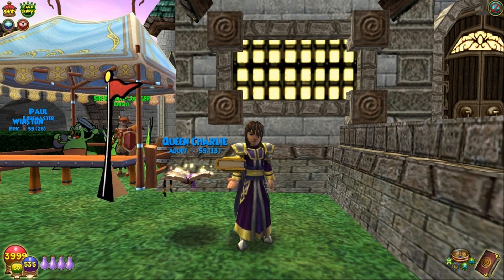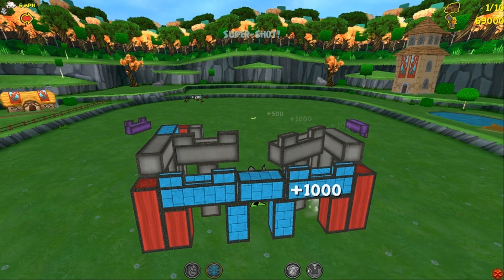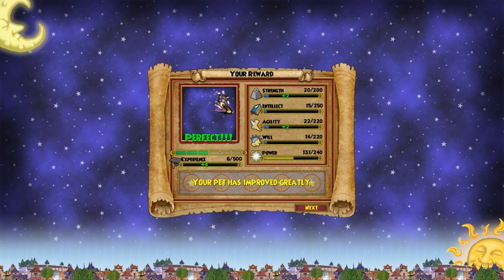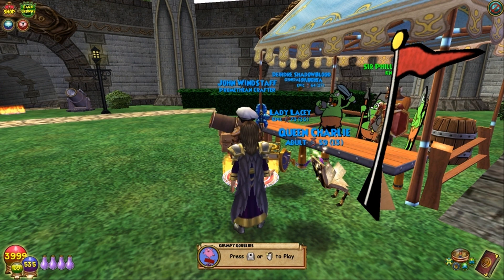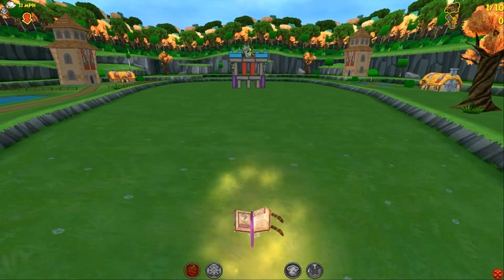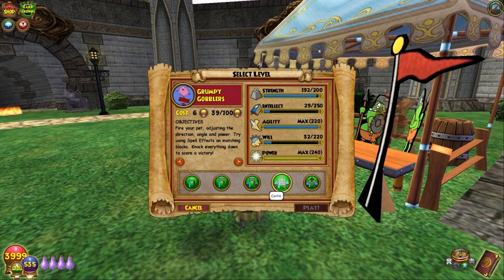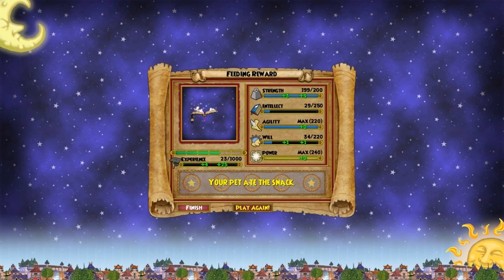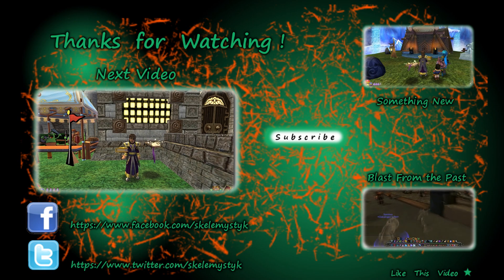Wizard101: Pet Training Baby to Mega - The Whirlwind Grimoire - Part 2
Continuing the training of the Whirlwind Grimoire to Ancient, shooting for the Epic and Ultra Storm talents to see how good a 1st generation pet we can come up with :)